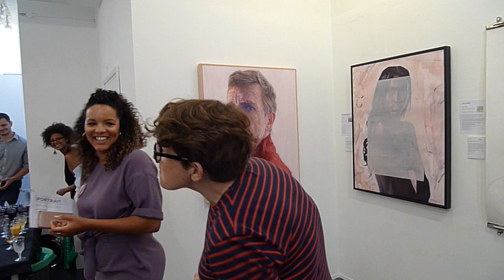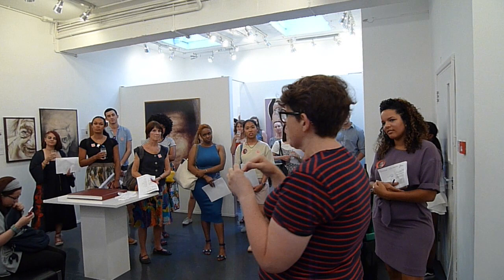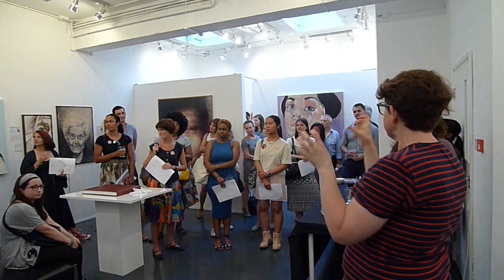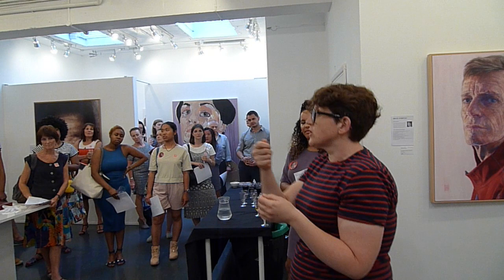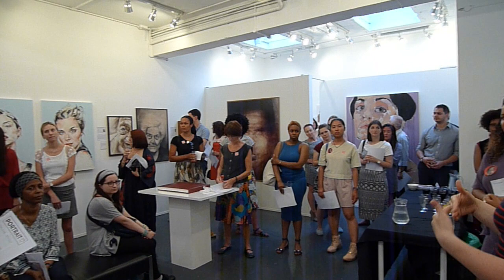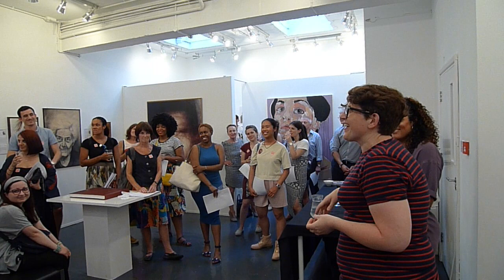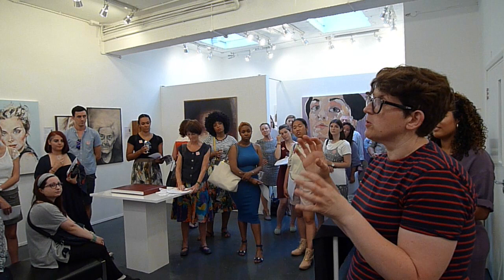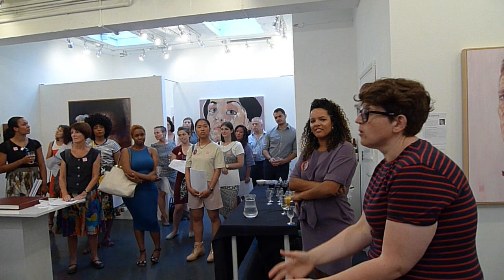Artist Julie Bennett Portrait17 DegreeArt talk 6 July 2017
Julie Bennett explains to the Whitechapel Gallery Art Bus Tour her painting process and engagement with the cult of celebrity. Julie was a magazine designer before embarking on her career as a portrait artist. Portrait 17 is DegreeArt's annual, contemporary showcase of the most promising portrait artists exploring the genre today